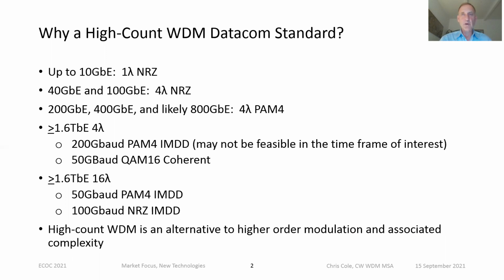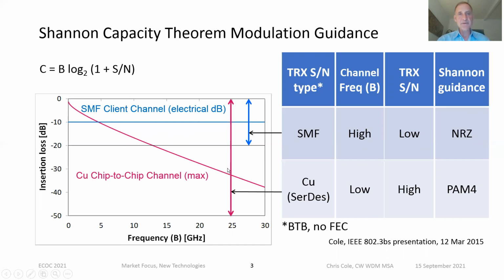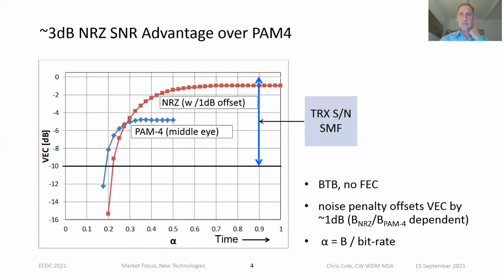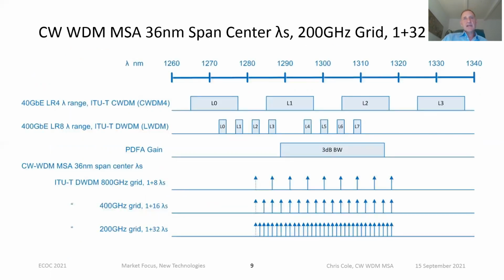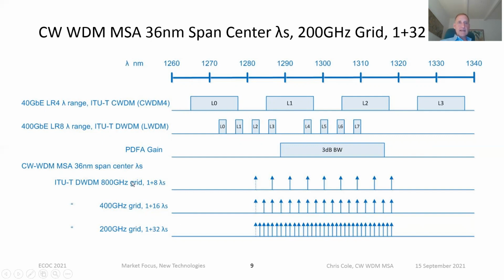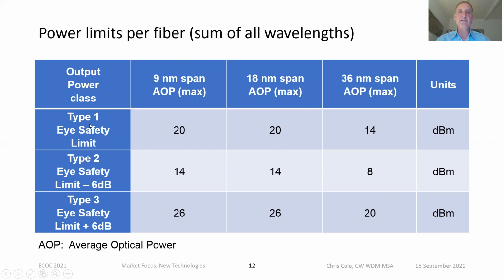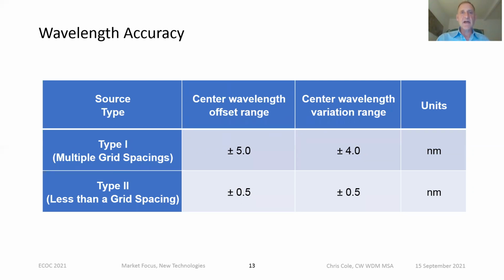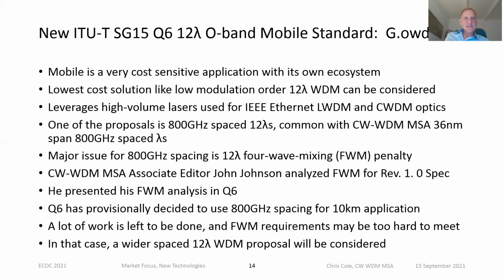CW-WDM MSA Update at ECOC 2021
At ECOC earlier this month, Chris Cole, Chair of the CW-WDM MSA, shared details of the new MSA specification and how it creates great opportunities for transceiver and laser suppliers to develop innovative products.  The specification for 8, 16, and 32 wavelength optical sources will help facilitate advances in AI, data center efficiency, and other advanced applications of optical interconnect.